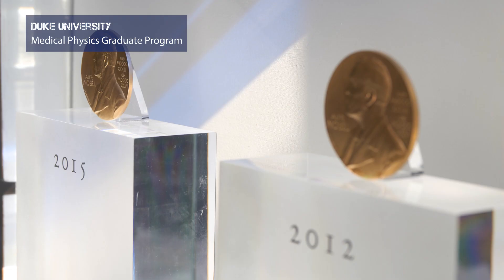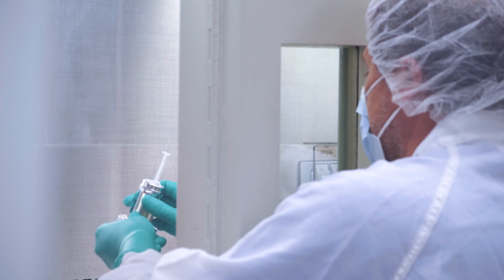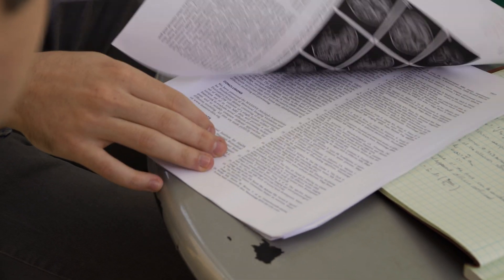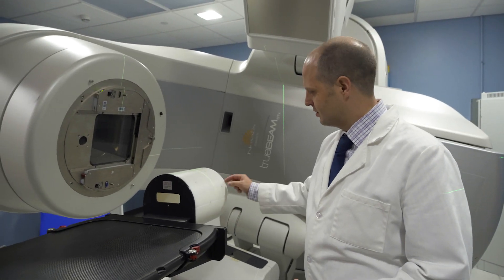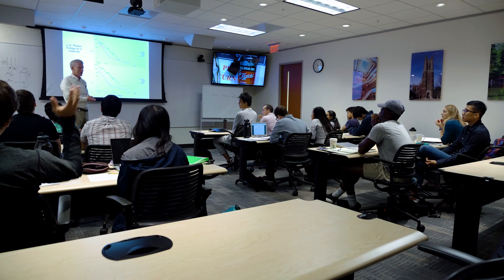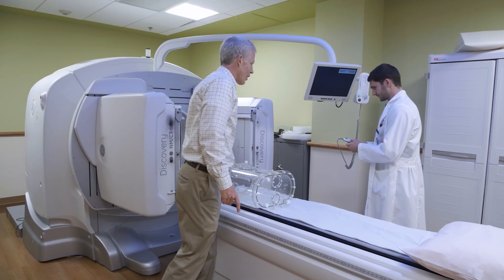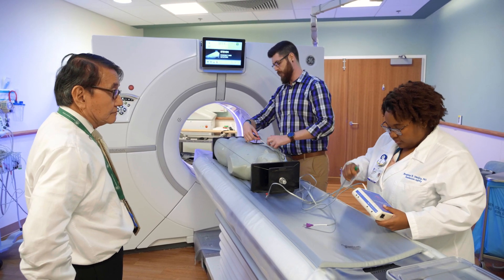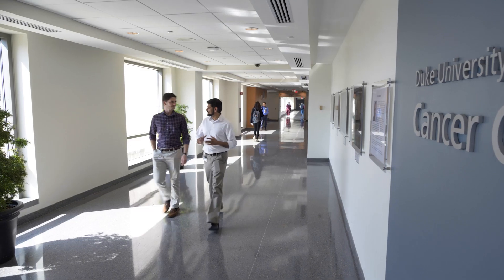Duke University Medical Physics Graduate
Duke Medical Physics: Physics applied to medicine.

The Duke University Medical Physics Graduate Program embodies innovation and rigor in academics and research. There are many opportunities for research and clinical exposure in the four pillars of medical physics: diagnostic imaging, health physics, nuclear medicine, and radiation oncology. The program emphasizes rigorous, exciting, and practical research that makes a difference in healthcare.